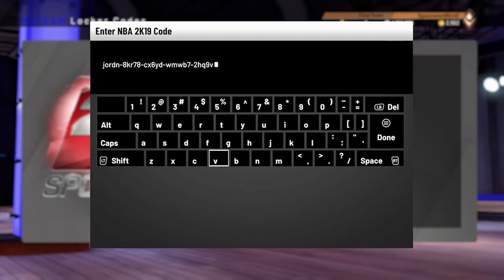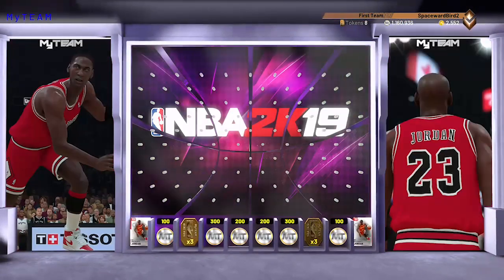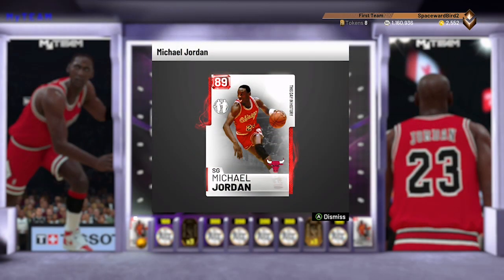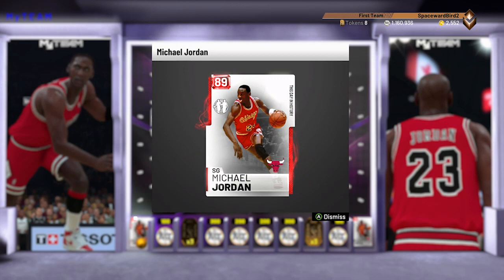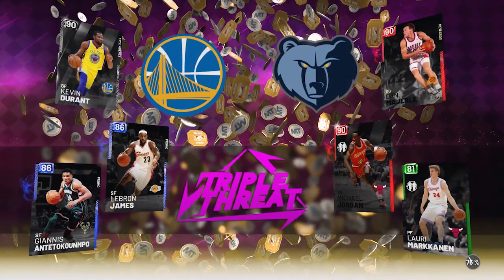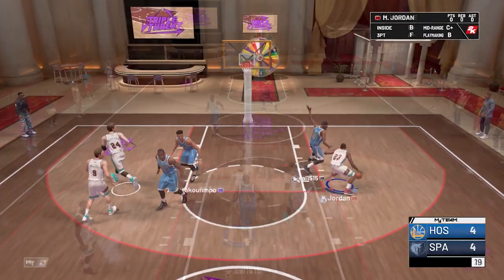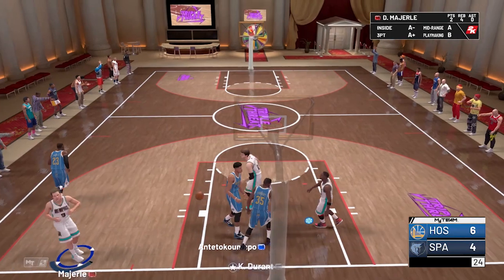NBA 2K19 - MyTeam - FREE! LOCKER CODE Michael Jordan GAME PLAY!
NBA 2K19 - MyTeam - FREE! Ruby Michael Jordan GAME PLAY!